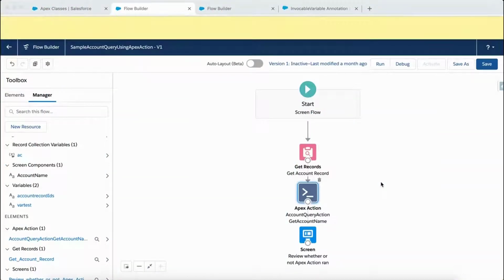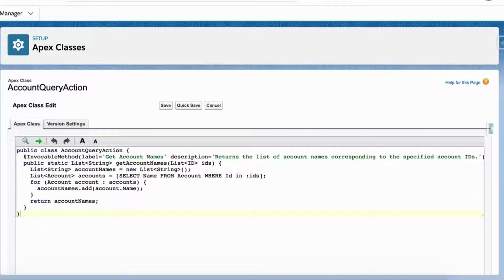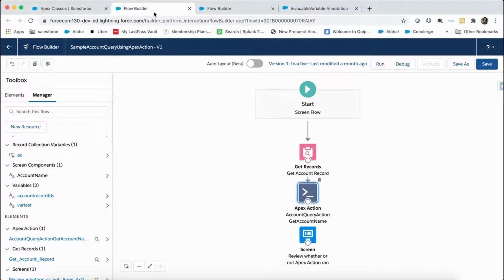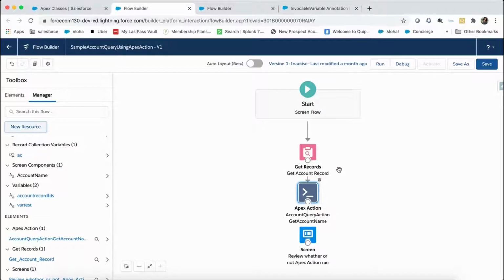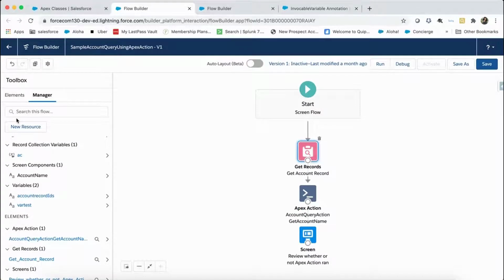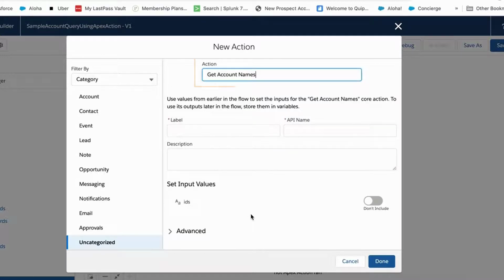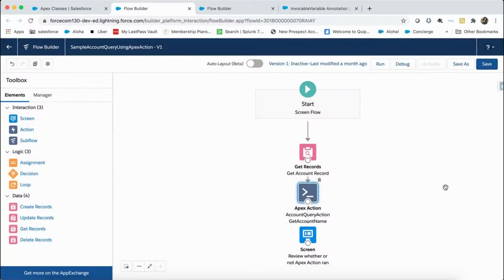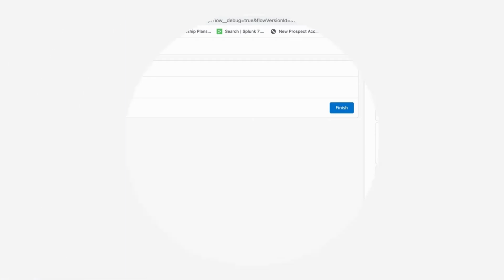How to Create Apex Actions in Flows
InvocableMethod annotation is used to identify  methods in apex class that can be called from flows. It is a helpful method to provide a seamless admin friendly way to call the apex code using simple flows. Invoking apex from flow is a significant option for providing design patterns that can solve many business problems while also providing great user experience.